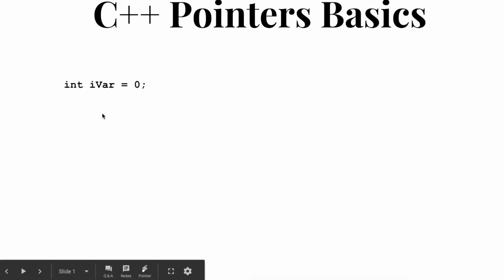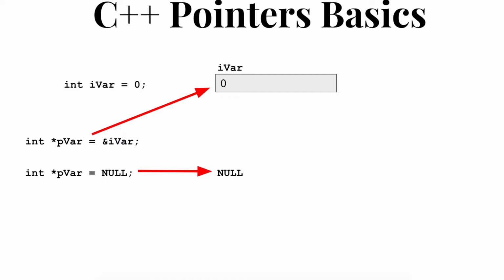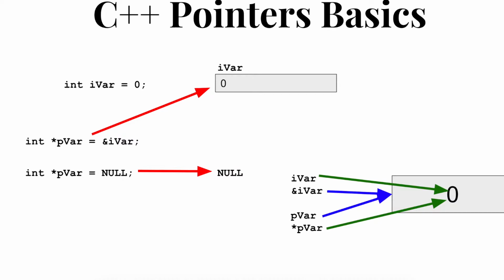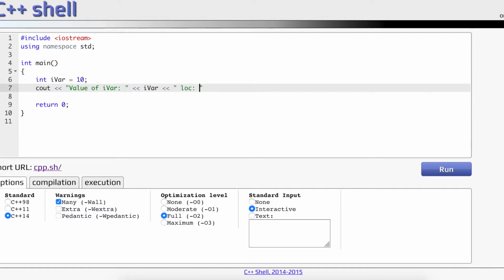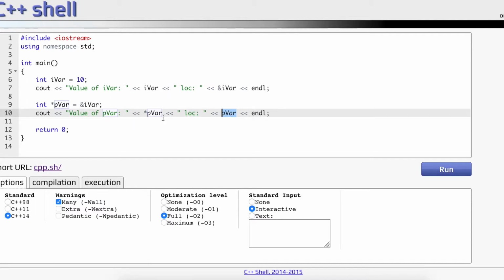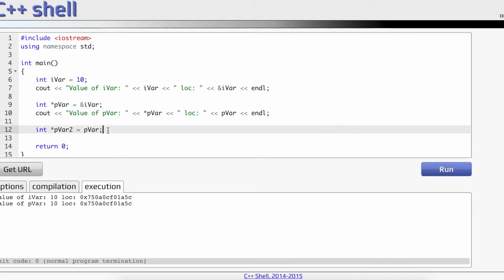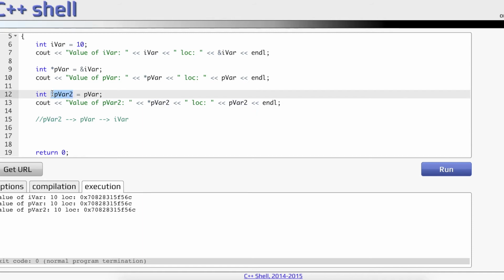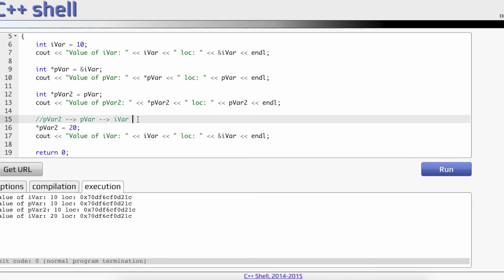9 - What are pointers? How are they different from regular variables?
In this video we start our discussion on pointers using easy to understand pictorial representation followed by coding.

C++ is a powerful language. Learning a programming language is fun. In this series of tutorials I will explain various concepts used in C++